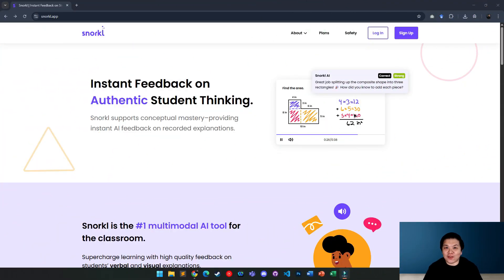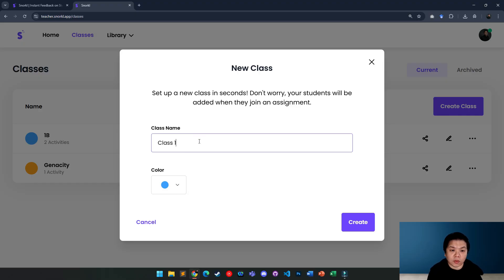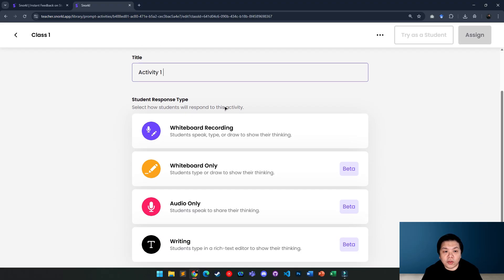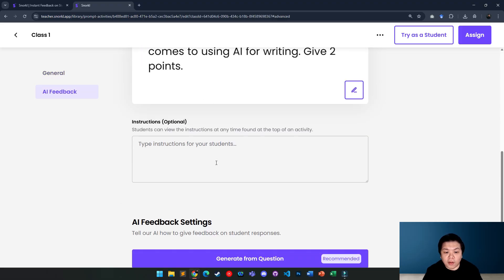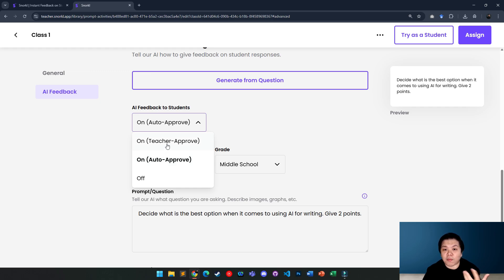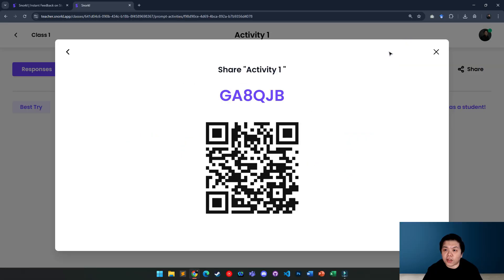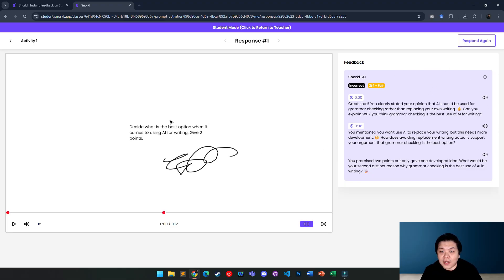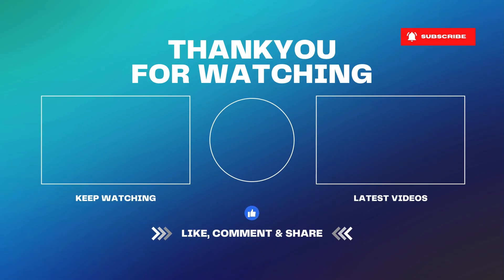Using AI to Provide Real-Time Authentic Feedback (Snorkl)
This video showcases the amazing tool in generating meaningful and authentic feedback to students using Snorkl.app.